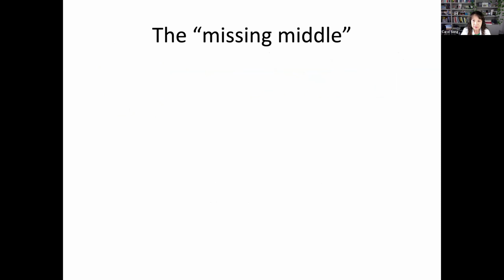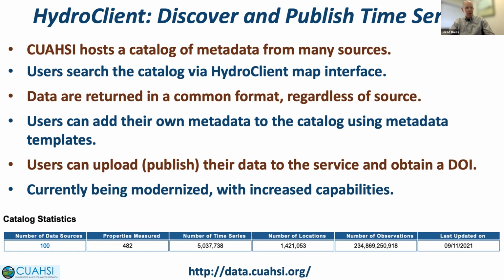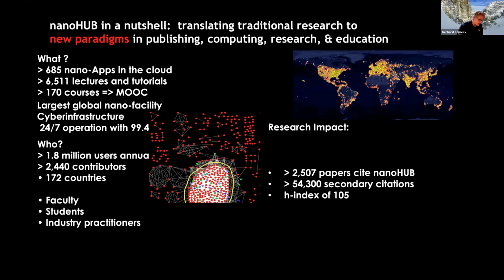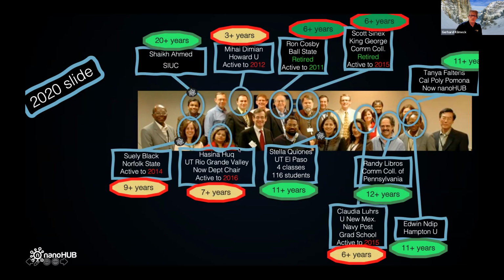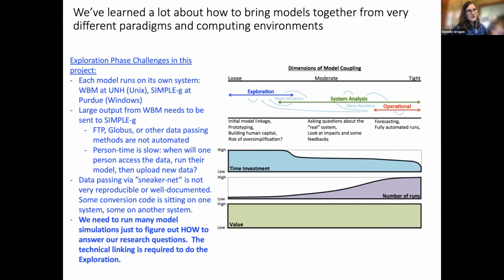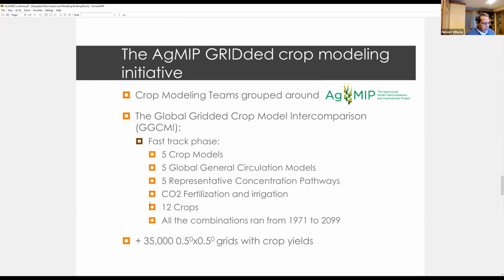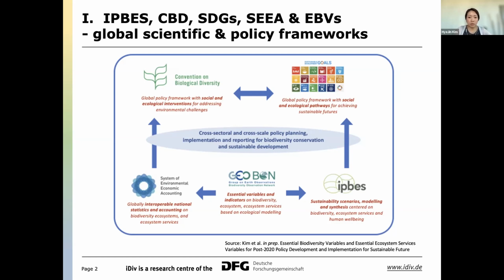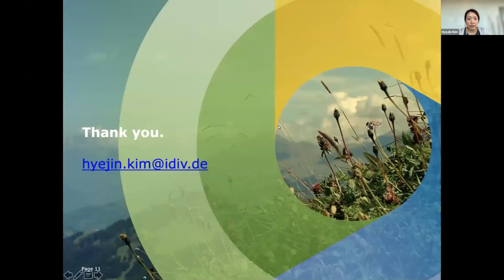GLASSNET Summer Workshop Series: Cyberinfrastructure for GLASSNET Collaborations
This workshop builds on the ideas and needs from the discussions of modeling and data integration working group during GLASSNET week and the subsequent workshops that took place in June-August. The key question  discussed is what cyberinfrastructure is needed to enable data integration, exchange, and interoperability at the boundaries of the current GLASSNET networks, and develop human capital in and build the GLASSNET community.